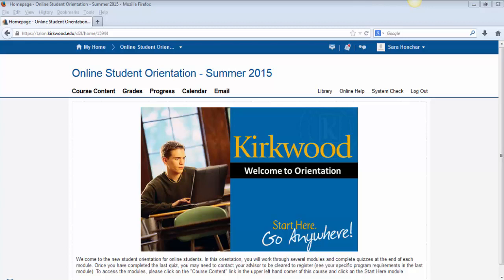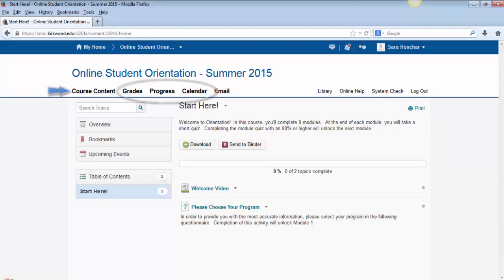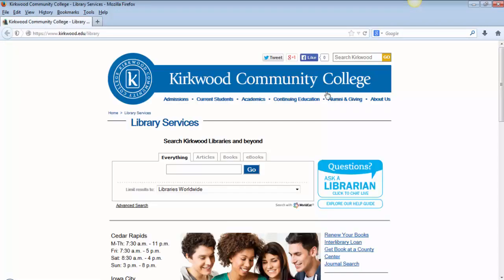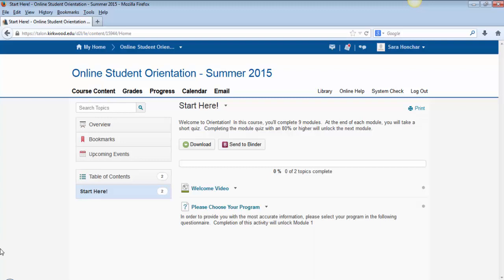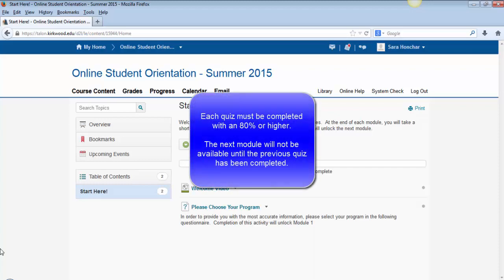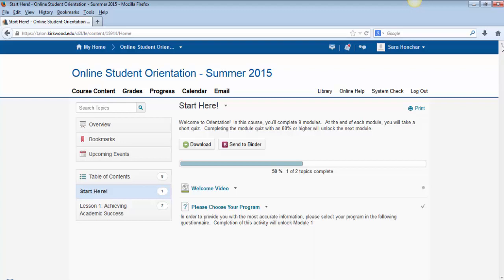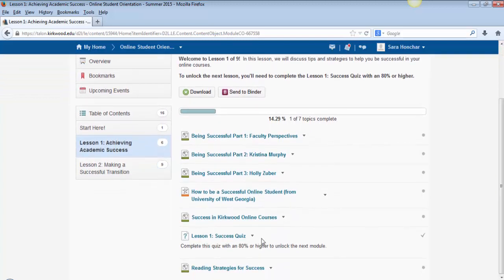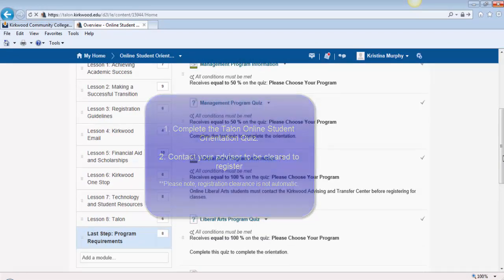New Student Orientation_Talon Start Here